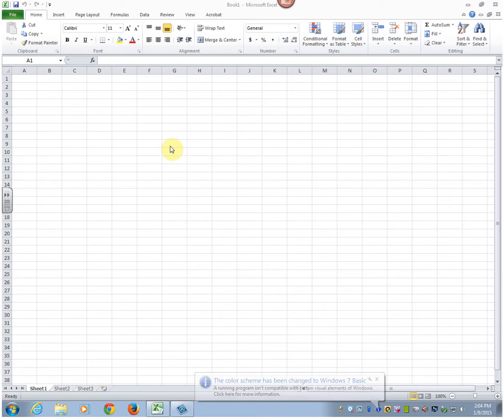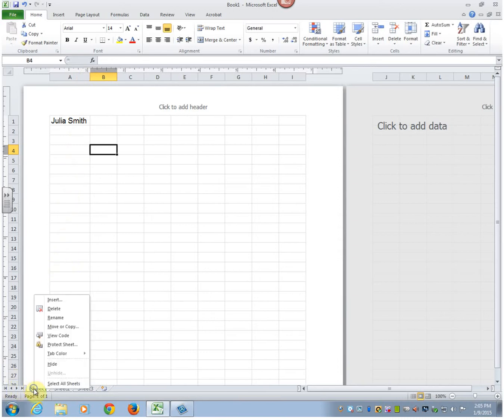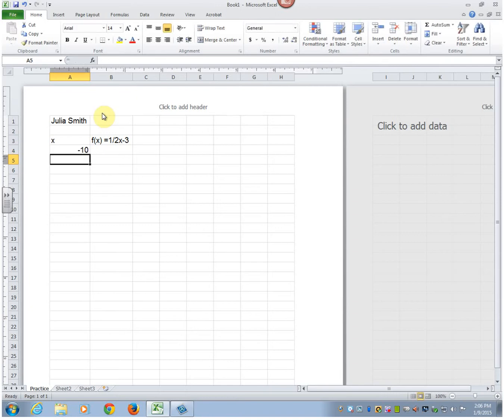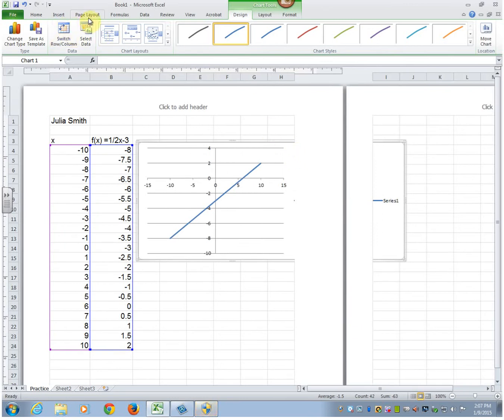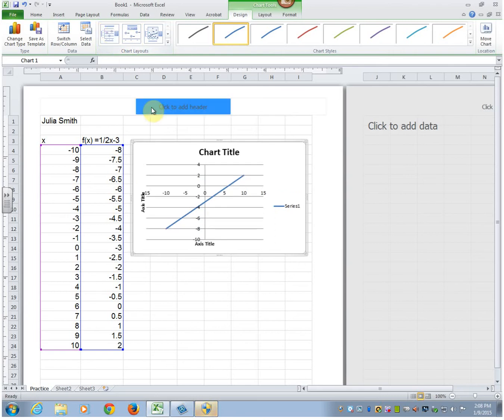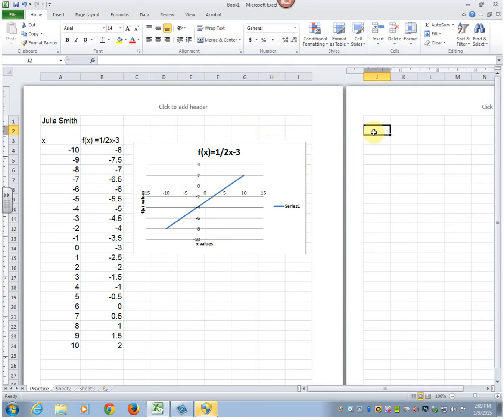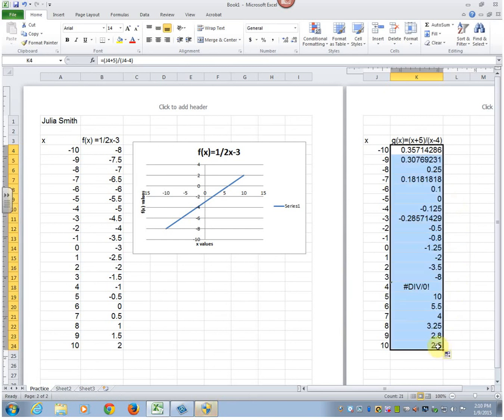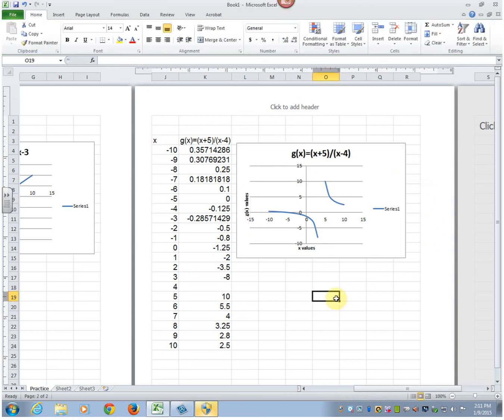121 Excel Lab 2